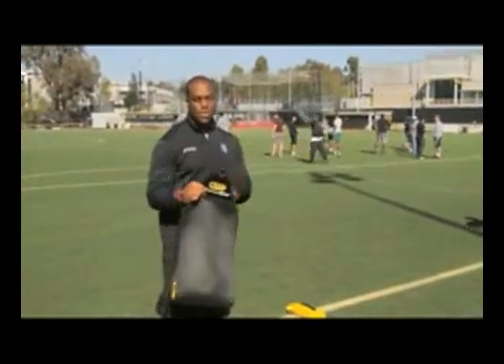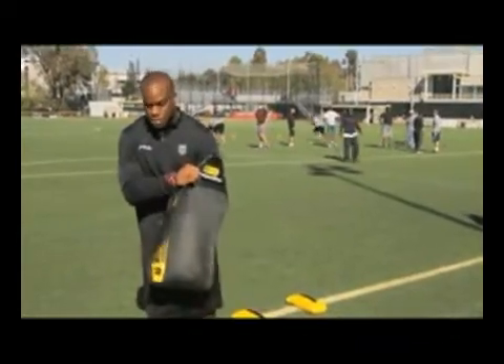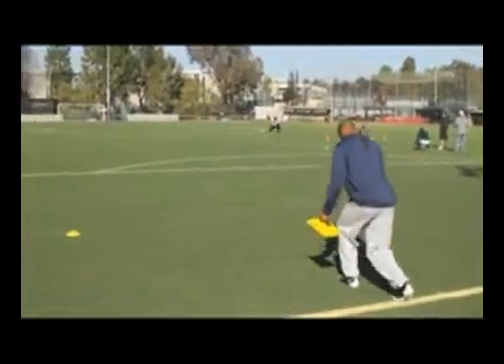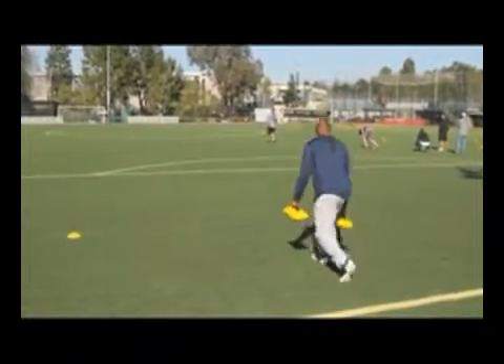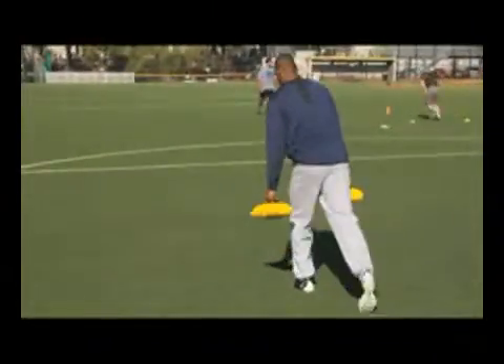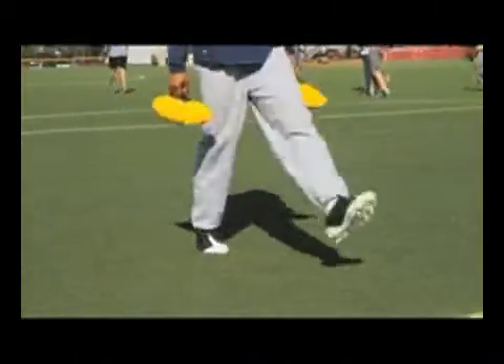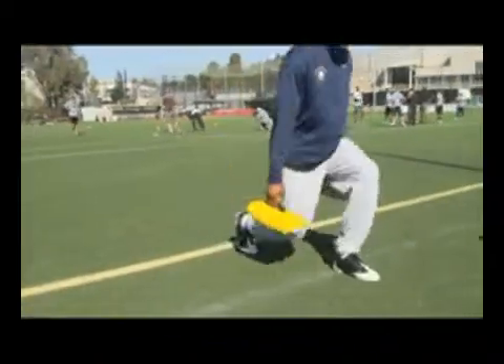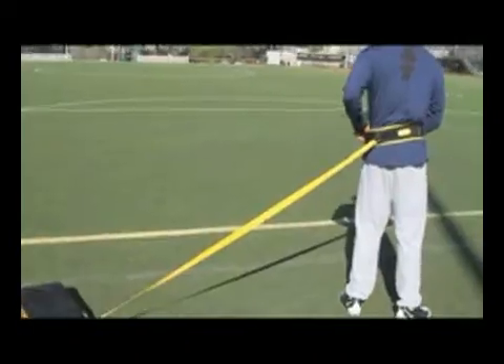SpeedSac - Weighted Training Sled.mov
The SpeedSac in use at Performance Gaines - an elite athletic training company.